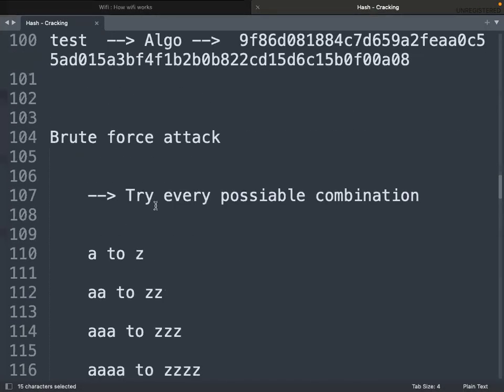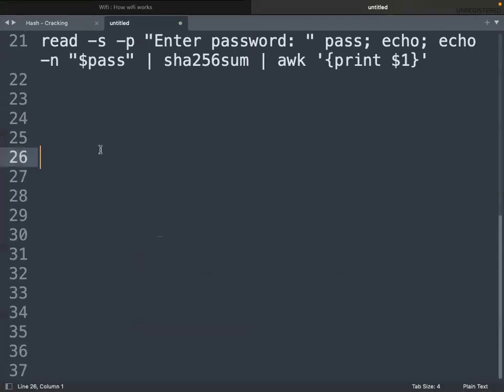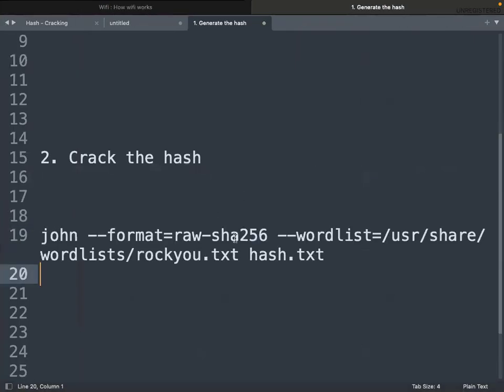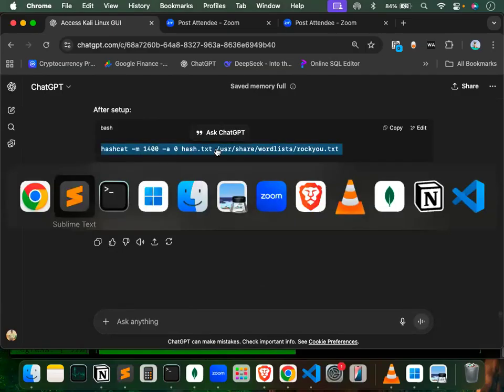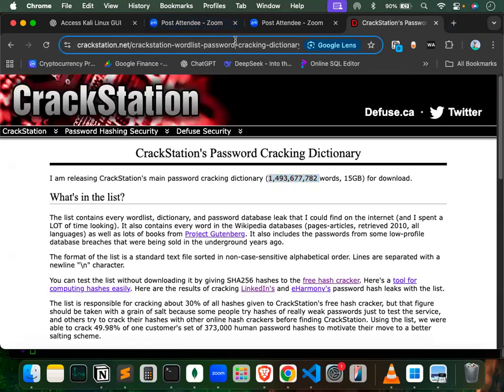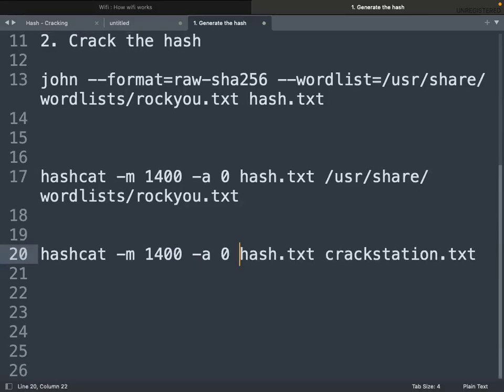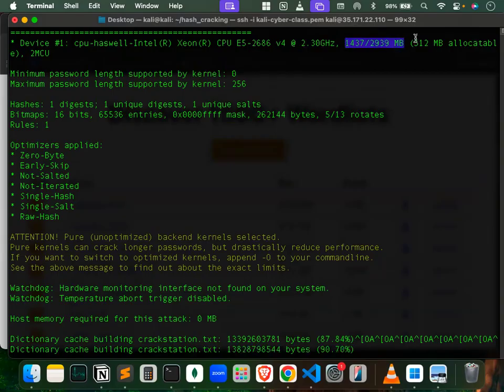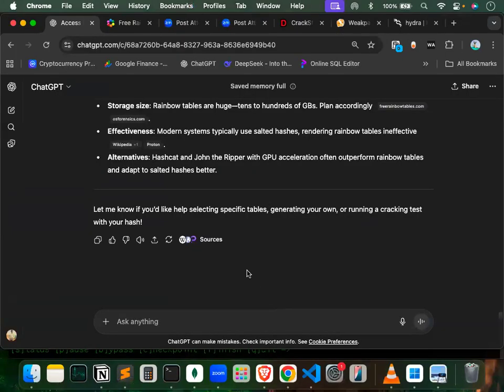Hash Cracking Part 2 – Kali Linux Practical | Ethical Hacking | Degen Den Academy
Watch a live Kali Linux demonstration of ethical hash cracking.
In this session we move from theory to practice—cracking password hashes inside a safe, controlled lab.

🎓 Join Our 3-Month Cyber Security Training Program
A 12-week, beginner-friendly, hands-on course:
✅ Live classes (Mon–Fri, 1 hour daily)
✅ Real-world lab projects
✅ Private notes, tools & cheat sheets
✅ Community & peer learning
✅ Resume help, mock interviews & career support

Degen Den Academy does not condone or encourage illegal activity.